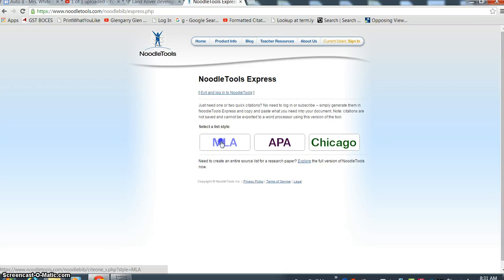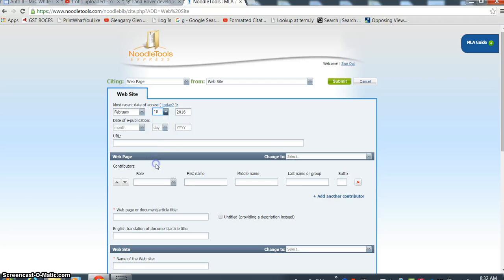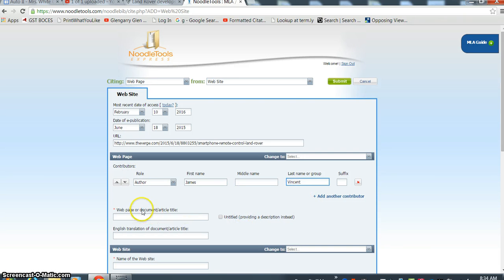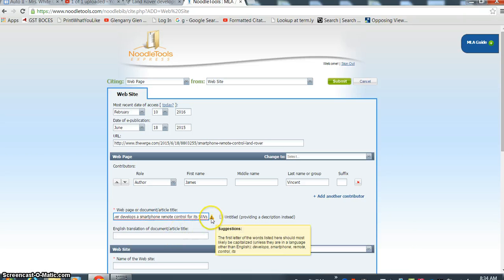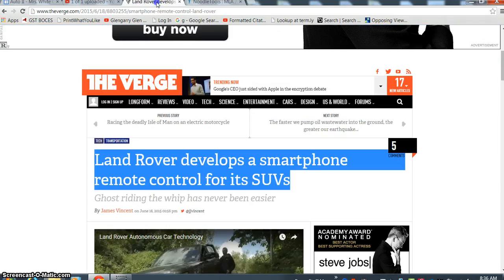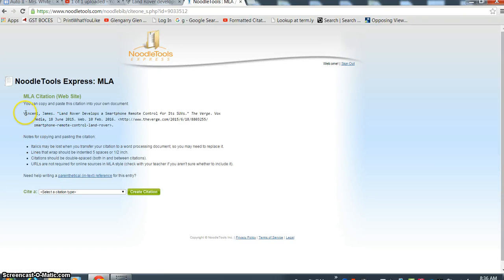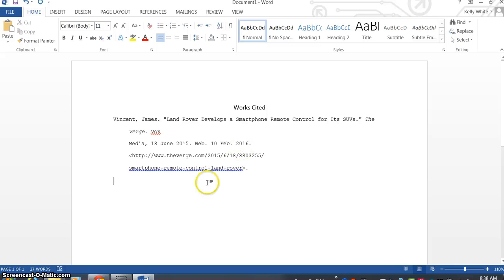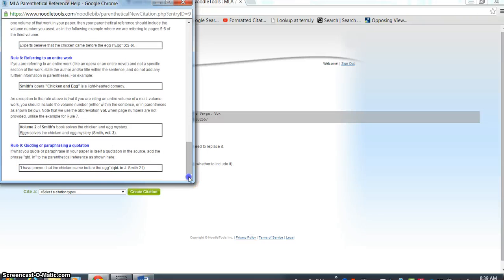Using Noodle Tools Express to cite your sources